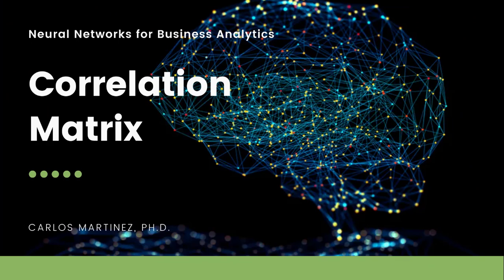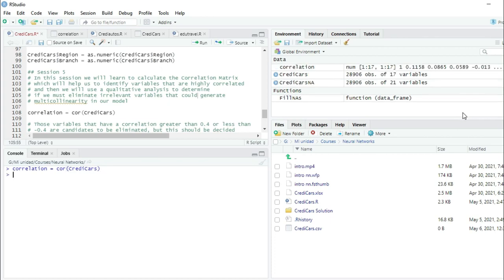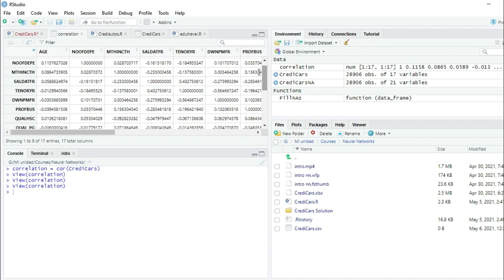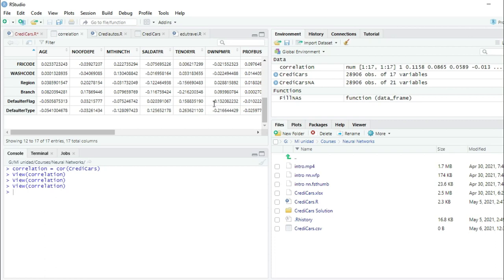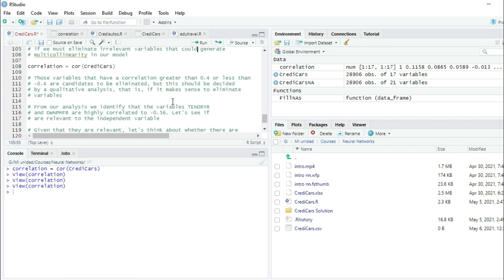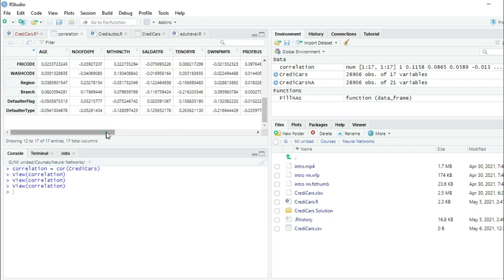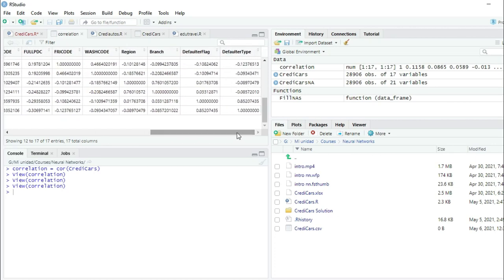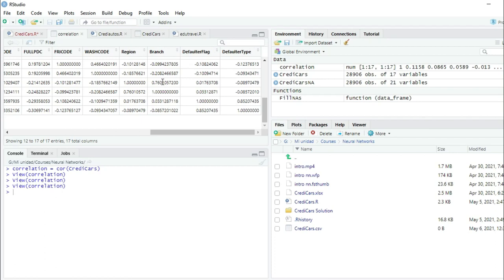Correlation Matrix - Neural Networks for Business Analytics with R (Rstudio) - 22/33